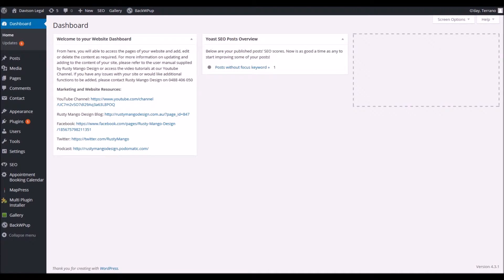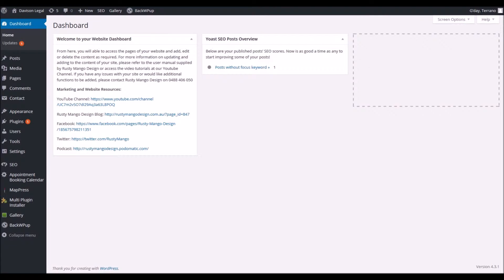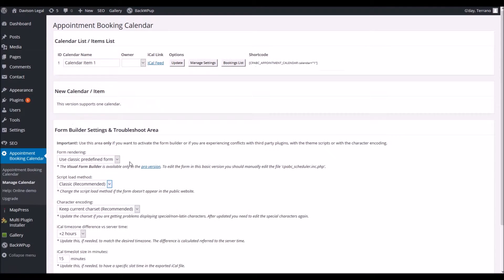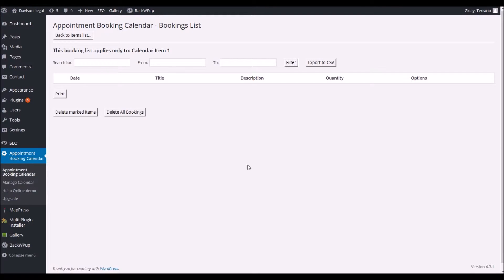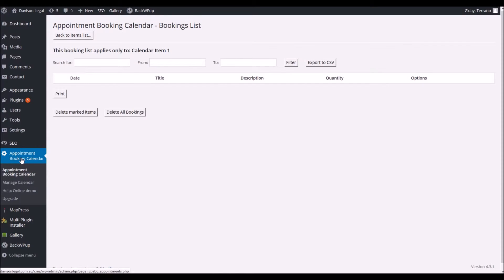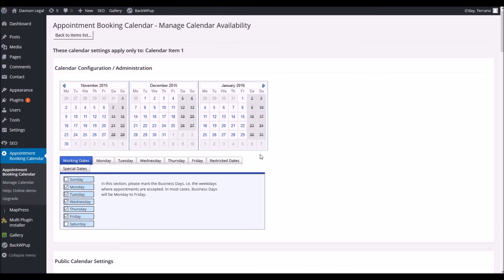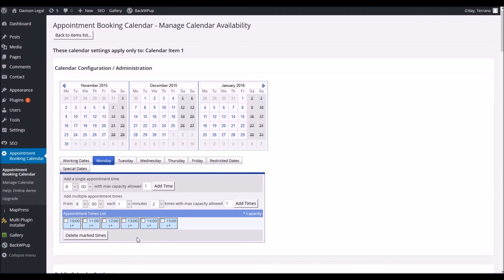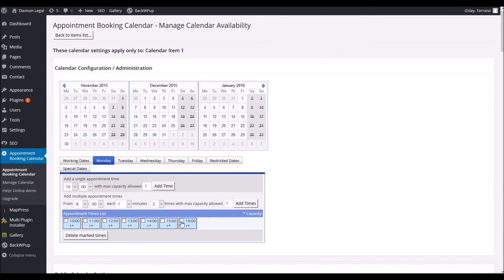How to use the Bookings Calendar plugin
Thanks to Ambiphonic for the music background by zeropage